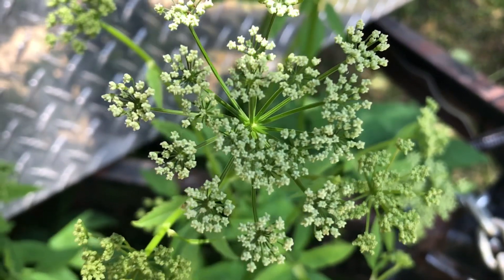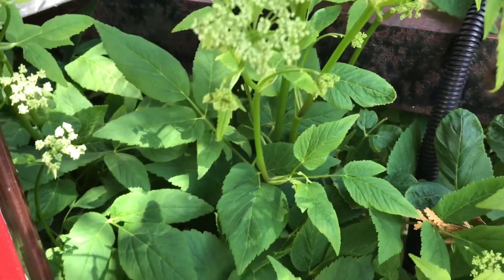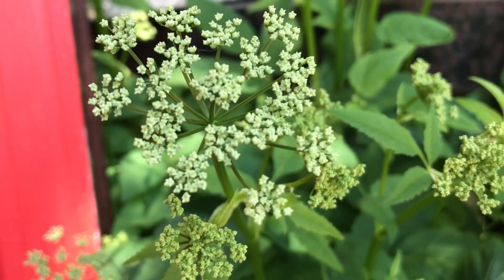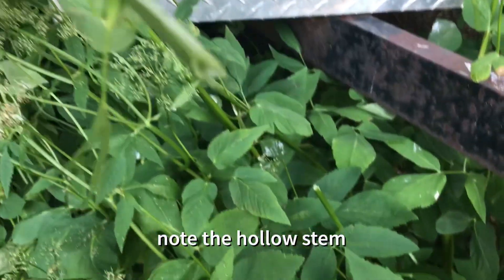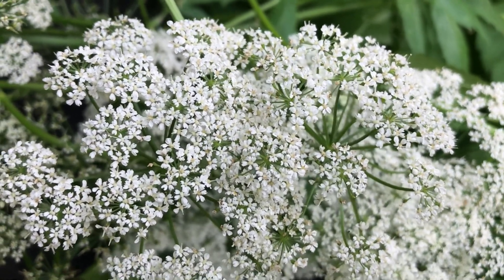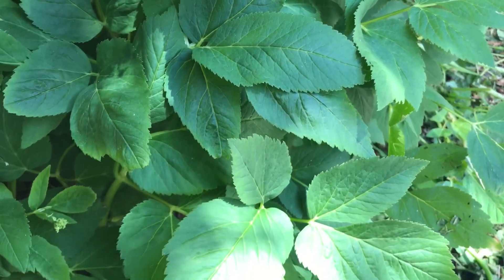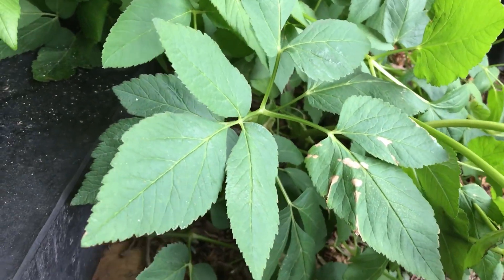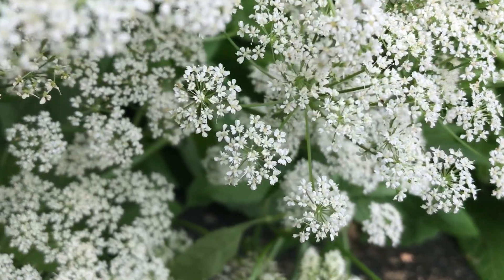Angelica or Angelica atropurpurea | How To Identify & Fun Facts | Wild Edibles (Season 2)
Angelica atropurpurea is a biennial, edible wild plant in the Apiaceae family. The roots are long, spindle-shaped, thick and fleshy. For centuries this plant, and its close cousin garden angelica, have been believed to treat almost every ailment. Apparently, it has been known to help treat several different types of stomach issues. This plant grows in the same areas as the poisonous water hemlock – be sure to have angelica identified by a someone who knows their plants before harvesting! Like all species of angelica, wild angelica contains phototoxic compounds called furanocoumarins that may cause skin sensitivity to the sun.

Distinguishing Features
Large umbrella-like clusters of white flowers emerge atop of a thick stem. The large hollow stems are pale purple to dark purple. The appearance of the leaves might be confused with the leaves of poisonous hemlock water dropwort (Oenanthe crocata).

Flowers
The flower structure is inflorescence with a compound umbel, and secondary umbels (20 to 40). The flowers are very small, white-greenish and measure 4 to 5 mm wide. They have five petals, five stamens and a pistil of two fused carpels, and two styles. Flowers anytime from early June to early August depending on location.

Leaves
Leaves grow alternate with large petioles, are stalked, and have a large sheath. The blade is triangular, and 2 to 3 times pinnate. Leaflets are fleshy, with toothed margins that are lobed; the terminal leaflet has three lobes. Leaves are bright green and divided into many leaflets which are finely toothed or serrated. They clasp the base of the plant with somewhat purplish bases.

Height
Angelica grows quite tall, up to 2.5 metres (6 to 7'). The stem is glossy, glabrous, with the lower part purplish, and the upper part can be reddish. The stem is hollow, and is fluted.

Habitat
Although angelica can grow in many areas but tends to prefer along streams, and in moist soils in woodlands, and wetlands. Native to Eastern Canada and Eastern United States.

Edible Parts
The leaves and stalks are edible. Use stems in salads, or raw; leaves in soups, stews, and teas. They have a liquorice-like flavour, and can be used as a flavouring in mixed salads. Stalks (younger) and young shoots can be consumed cooked or raw (but should be peeled). They can be used like celery once boiled. A tea can be made from the leaves, seed or roots. Angelica pairs well with fennel.

Other Name
Great Angelica.

Similar Plants
Common Hogweed.